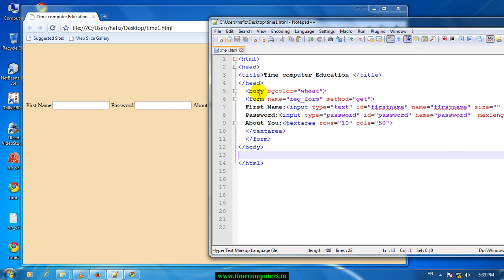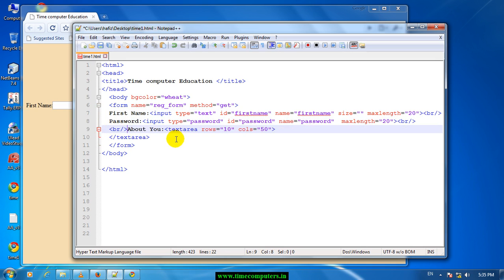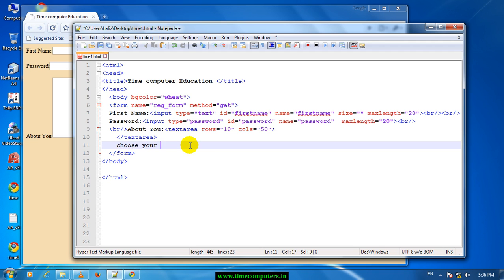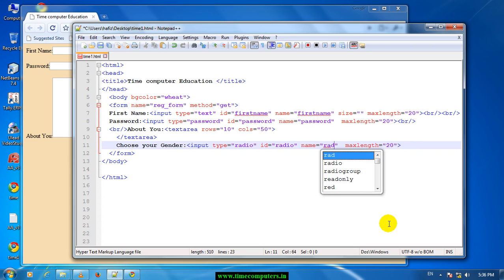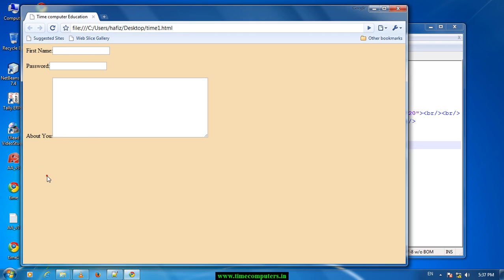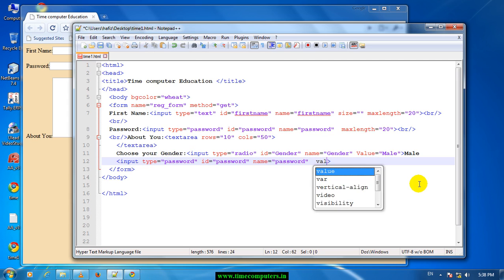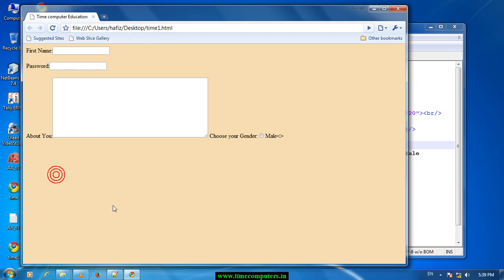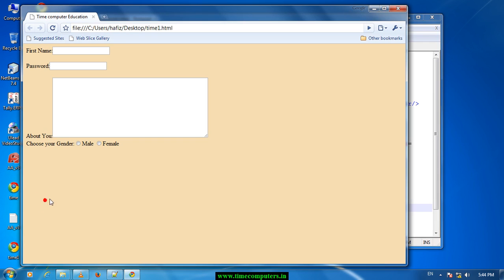HTML Video Tutorial in Telugu Radio buttons Part 26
HTML Video Tutorial in Telugu,ms excel 2007 tutorial in telugu,ms word 2007 tutorial in telugu,c language tutorial for beginners in telugu,
excel 2007 tutorial in telugu,
vlookup in excel 2007 with example in telugu,ms office 2007 tutorials in telugu,,ms access 2007 tutorial in telugu,
tally erp 9 full tutorial in telugu,anu script telugu typing tutorial,photoshop in telugu,ms powerpoint 2007 tutorial in telugu,
pagemaker tutorial in telugu,adobe photoshop tutorial in telugu,
hardware and networking tutorials in telugu,excel tutorial in telugu,ms-excel 2007 tutorial in telugu,
excel in telugu,
telugu excel tutorial,adobe Photoshop in telugu,ms word 2007 in telugu ,